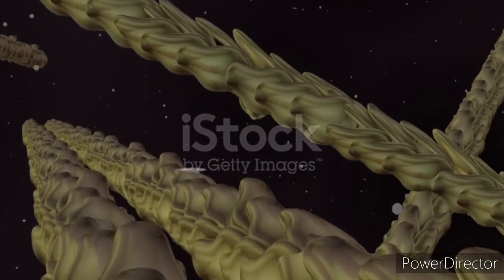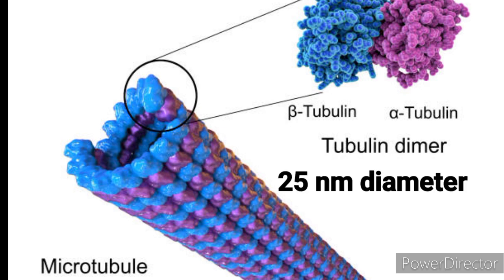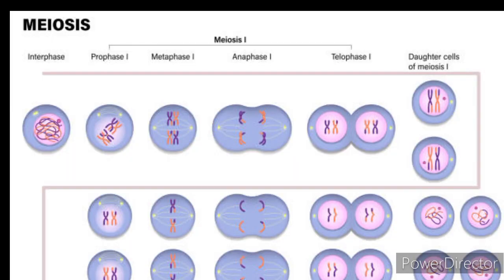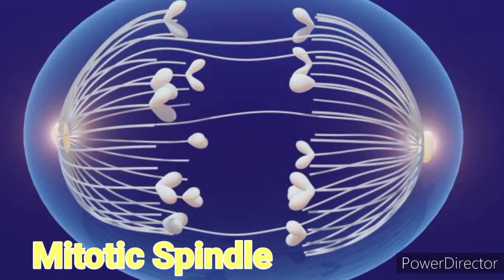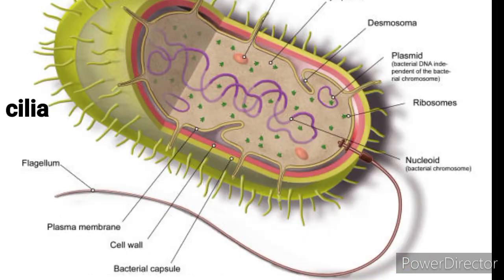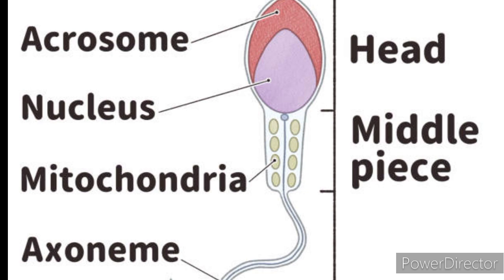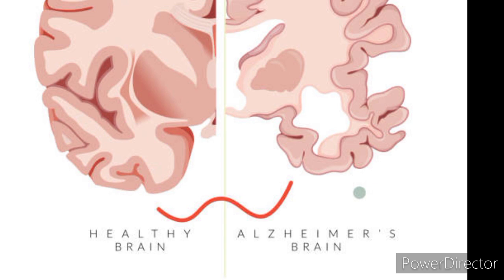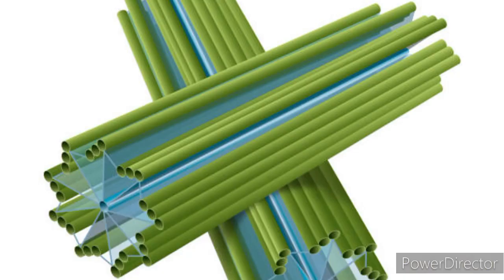Microtubules: structural components and cellular functions.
Microtubules are dynamic, hollow cylindrical structures composed of tubulin protein subunits. They are fundamental components of the cytoskeleton, crucial for maintaining cell shape, providing structural support, facilitating intracellular transport, and enabling cell division.

These structures serve as tracks along which motor proteins move, transporting various organelles, vesicles, and molecules within the cell. Microtubules also play a pivotal role in organizing and segregating chromosomes during cell division (mitosis and meiosis) by forming the mitotic spindle.

Their dynamic nature allows them to constantly assemble and disassemble, regulating cellular processes like cell motility, shape changes, and the distribution of organelles. Additionally, microtubules are essential in establishing and maintaining the architecture of specialized cell structures like cilia and flagella, which are crucial for cellular movement and sensory functions in many organisms.

Moreover, they are involved in numerous cellular functions, including intracellular signaling, determining cell polarity, and providing tracks for the movement of certain proteins and RNA molecules. Dysfunction of microtubules can lead to various diseases, including neurodegenerative disorders, as they play a vital role in maintaining the structural integrity of neurons.

Overall, microtubules are versatile components within cells, contributing significantly to cellular structure, organization, and various essential functions crucial for the proper functioning and survival of cells and organisms.